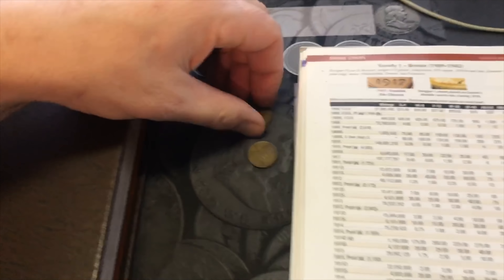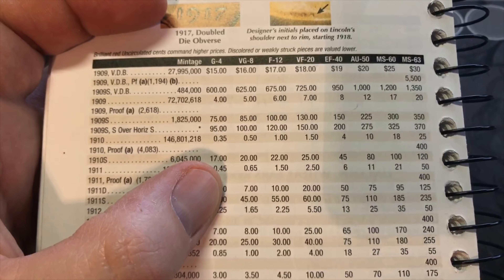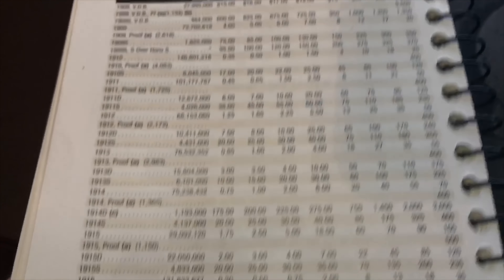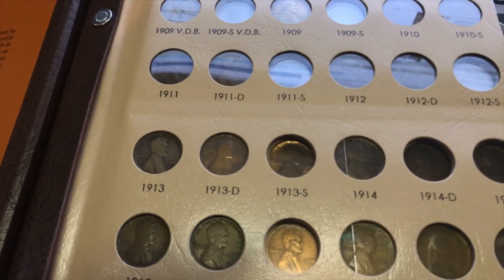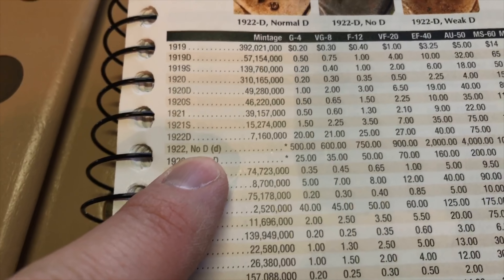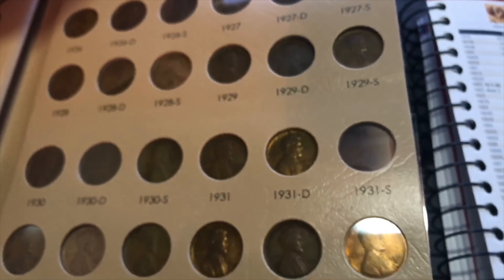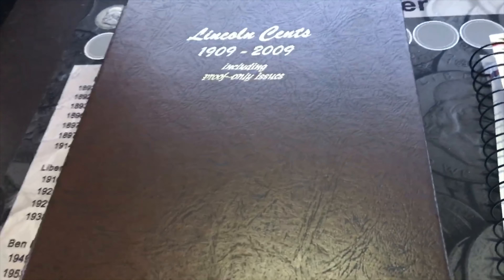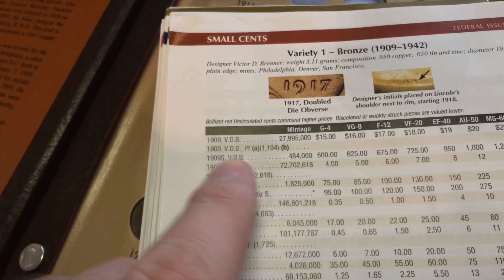key date penny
key date penny. Rare Key Date Wheat Pennies.1910 S & 1913 S